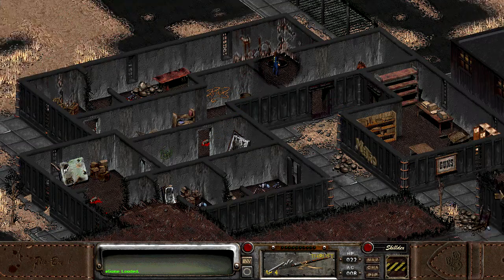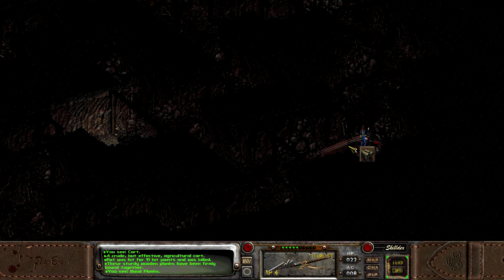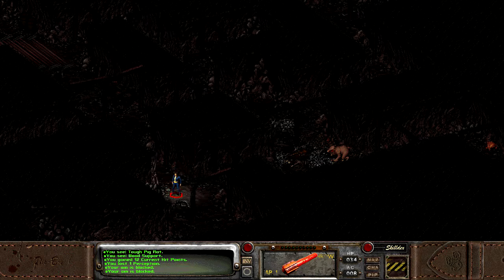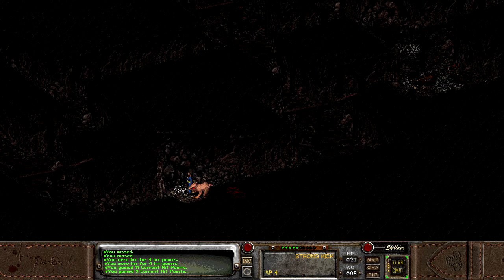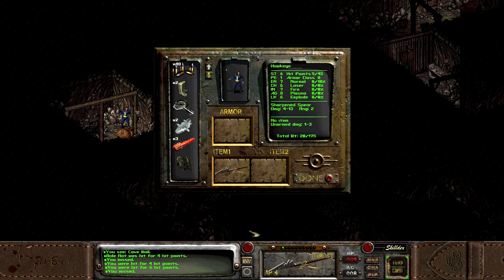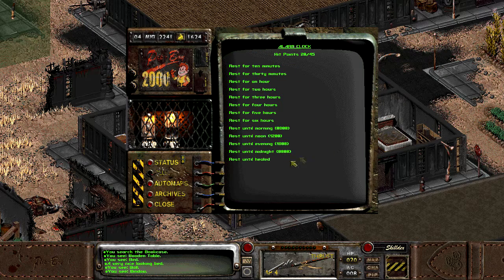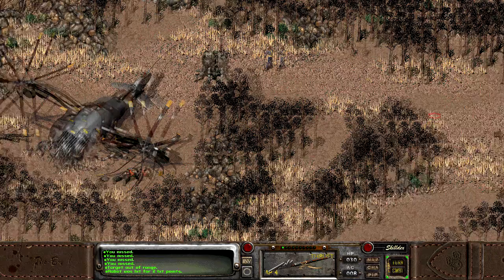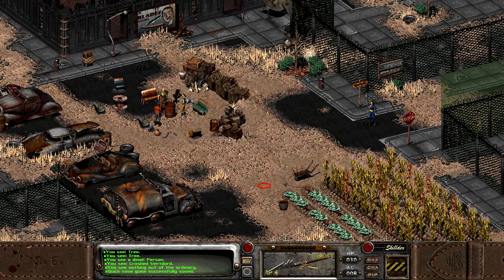Let's Play Fallout 2 - The Rat God (Part 5)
Let's play Fallout 2, a post nuclear RPG. 80 years after the events of Fallout you are called upon to save your dwindling tribe by finding the Garden of Eden Creation Kit. Fallout 2 follows on from the original game but comes packed with more content, quests and weapons. I've added the Restoration Project Mod to fix a few bugs and to give access to some of the previously unreleased areas.